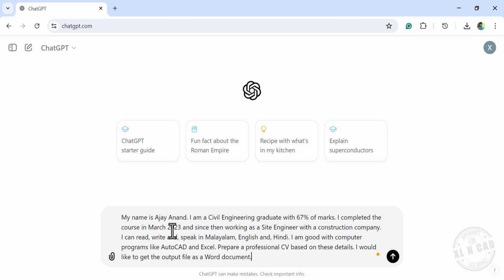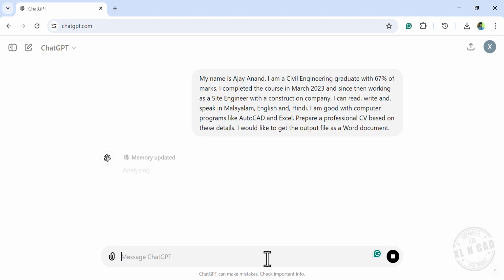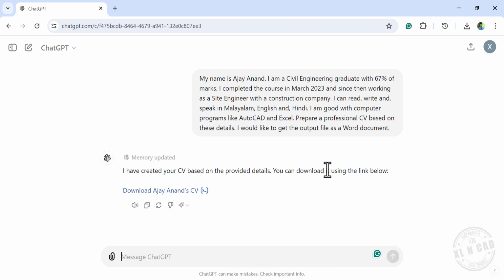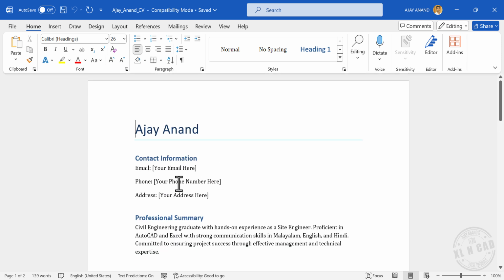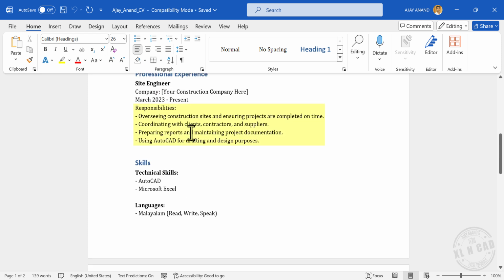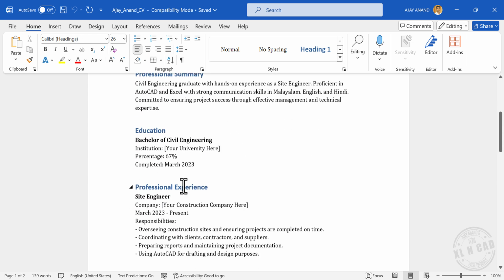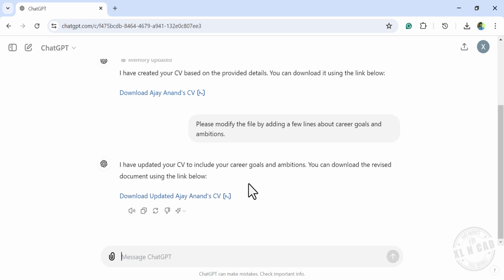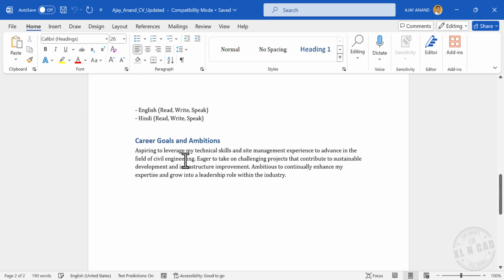Create a Professional CV using ChatGPT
How we can a Professional CV with the help of ChatGPT is explained in this video.

📊 Think Like an Analyst: Books That Helped Me
📚 Mind-Opening Reads You Can’t Miss